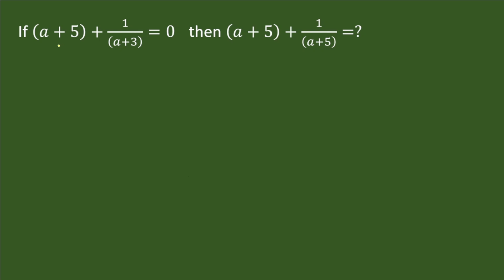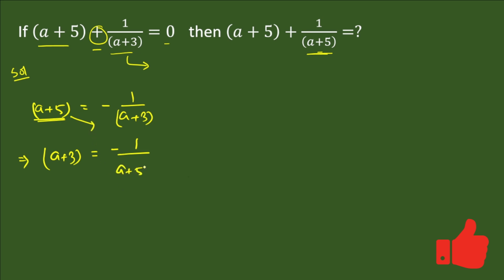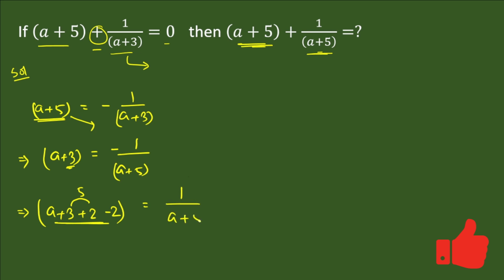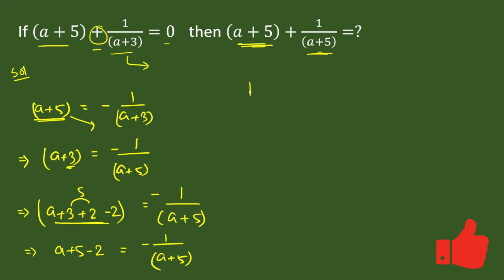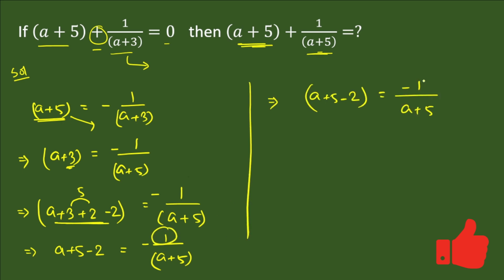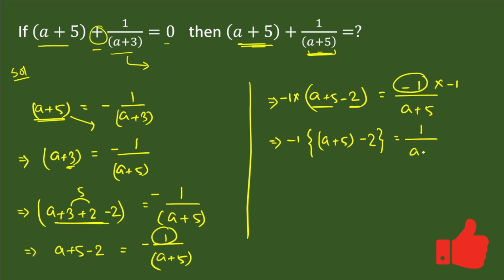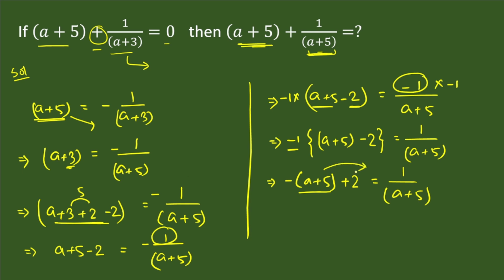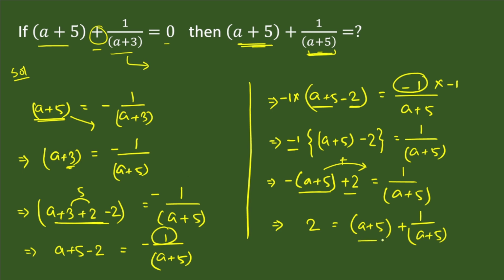Think You’re Good at Math? Try These Olympiad Questions! | The Warrior Classes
Welcome to The Warrior Classes – your ultimate destination for cracking Olympiad-level mathematics with confidence!

In this video, we present real Olympiad-style math problems that will truly test your intelligence and problem-solving abilities. If you are preparing for RMO, INMO, IMO, AMC, ISI, CMI, or simply love math puzzles, this video is for YOU!

🚀 What You’ll Learn in This Video:
In this high-level math challenge, we cover:
✅ Olympiad-level Geometry, Algebra, Number Theory, and Combinatorics
✅ Real past questions and similar models used in RMO/INMO
✅ Detailed step-by-step solutions for each problem
✅ Tricks, tips, and shortcuts to enhance your math intuition

🔥 Olympiad Topics Covered:
Functional Equations

Modular Arithmetic

Angle Chasing in Geometry

Divisibility & Remainder Theorems

Number Patterns & Logical Reasoning

Whether you're a school student aiming high or a teacher/mentor searching for fresh content, these problems will sharpen your thinking and make you fall in love with problem-solving!

✅ Students of Classes 8, 9, 10, 11 & 12
✅ Aspirants of RMO / INMO / IMO / PRMO / IOQM / AMC / ISI / CMI
✅ Math enthusiasts and Olympiad fans
✅ Curious minds who want to test how “smart” they really are!
✅ Teachers & Coaching Mentors who want quality Olympiad content

📌 How to Use This Video:
Pause the video after each question and try solving it yourself.

Resume to see the full solution explained clearly.

Take notes of key ideas, theorems, and methods.

Comment your score and tell us how many you solved correctly!

📥 Resources for You:
📄 Downloadable PDF with problems and solutions (link below, if available)
🎯 Watch our full Olympiad Math Playlist for more challenges
🧪 Practice Daily on our Channel with Quizzes, Short Tricks & Topic-wise Lessons

💬 Drop a Comment if you:
✔️ Solved the hardest question
✔️ Learned something new
✔️ Want more videos on RMO, INMO, or ISI questions

📚 Regular Olympiad Math content
🧠 Advanced-level reasoning and aptitude
🎓 Mock tests, crash courses, and topper tricks
📘 Math in English and Hindi for better clarity

📢 Telegram – Join our free Olympiad group